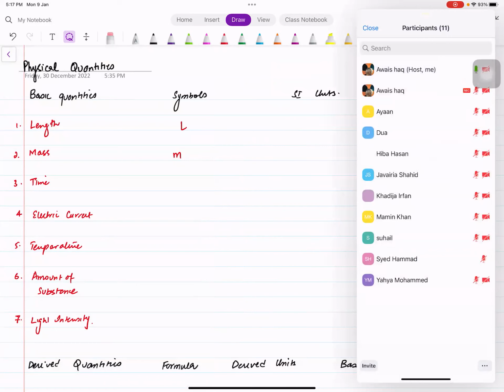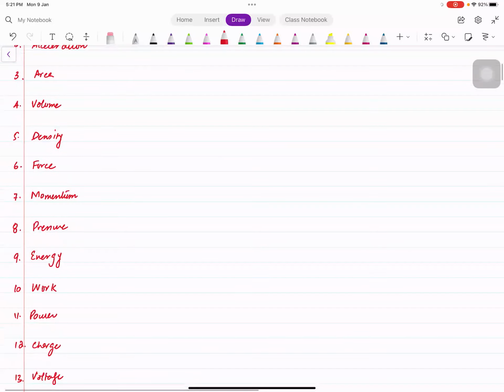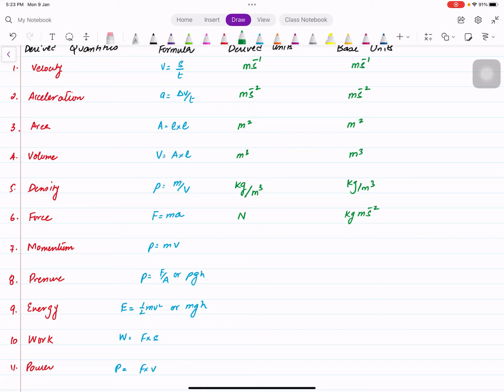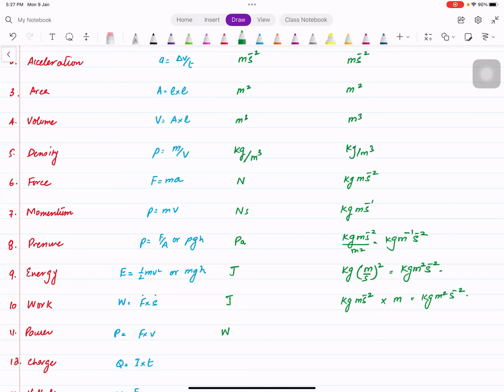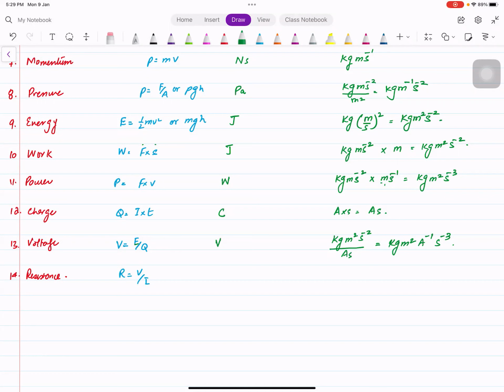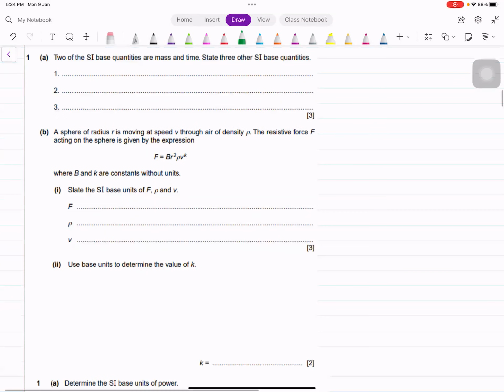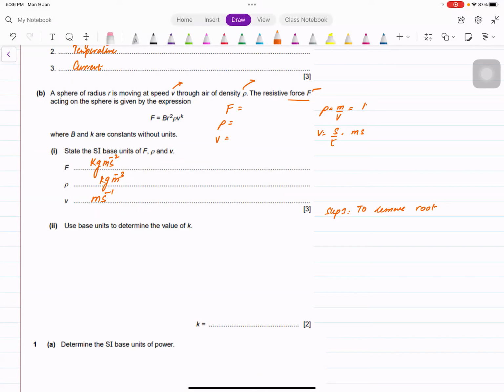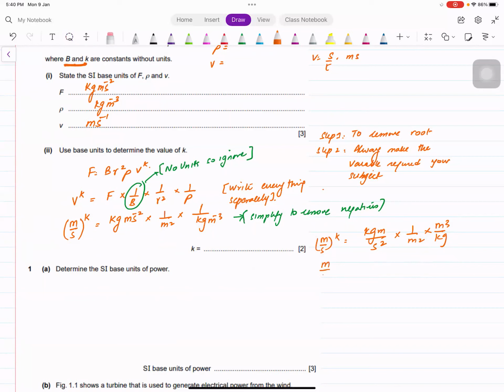Physical Quantities (Lecture 1) - AS Physics 9702 | Crash 2023